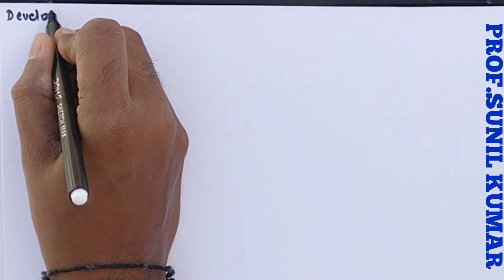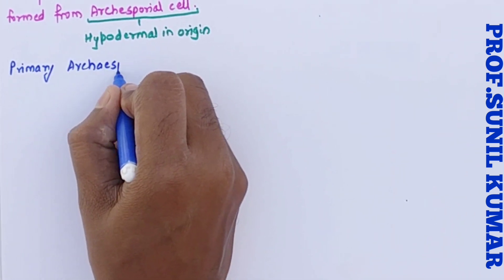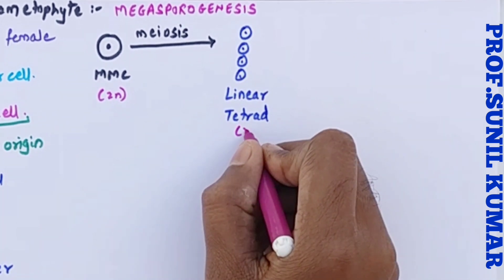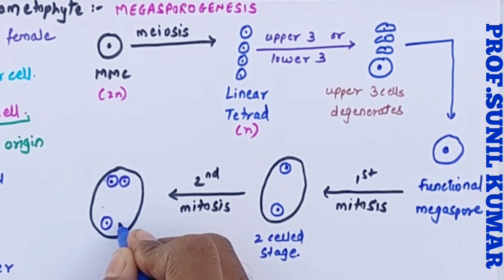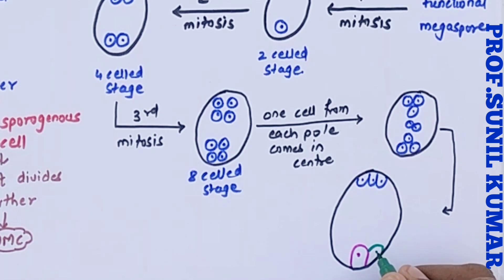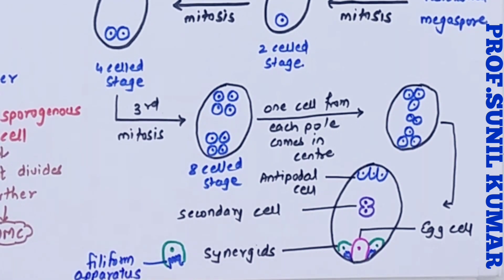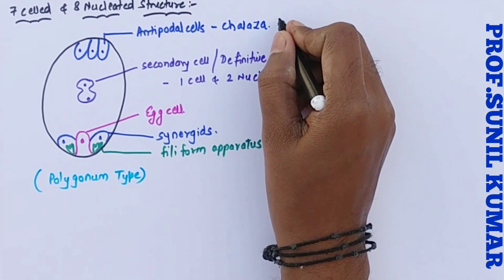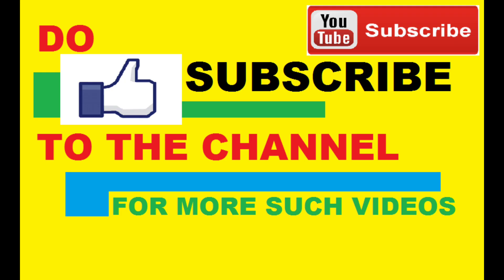MEGASPOROGENESIS ( DEVELOPMENT OF FEMALE GAMETOPHYTE)/ EASY WAY